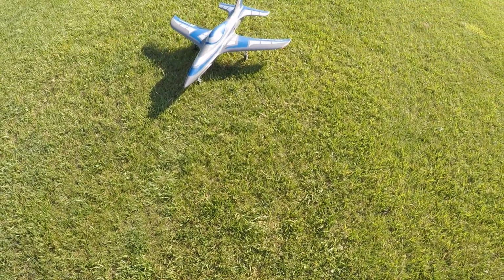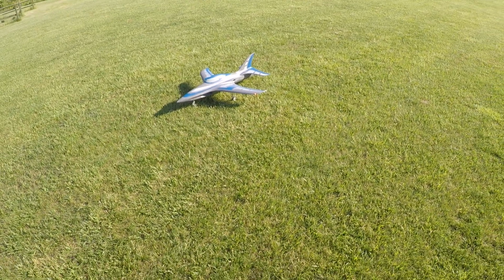FMS 80mm Integral Flt 1 Maiden! Stock settings! Pretty good! Blinded by the sun! Whew! Was close!:D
FMS 80mm Integral

Radio/Receiver: RadioMaster TX16S (Carbon), Upgrade parts set (Silver), Leather Side Grips (Black), TX16S CNC AG01 Hall Gimbals/FrSky RX6R 2.4GHz ACCST Receiver and FrSky MLVSS

Battery: SMC HCL-HP 22.2V-5000mAh-80C (6s)

5/16/2024